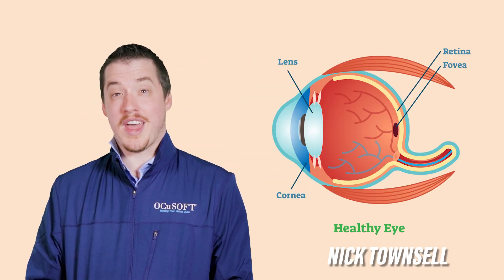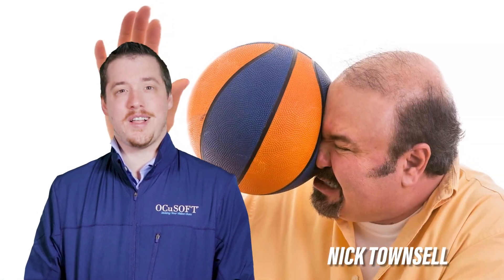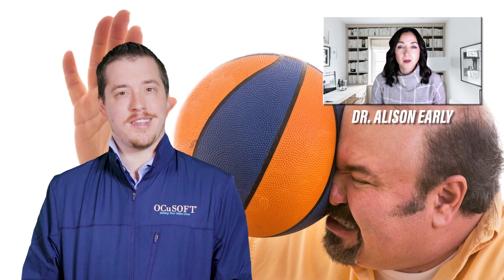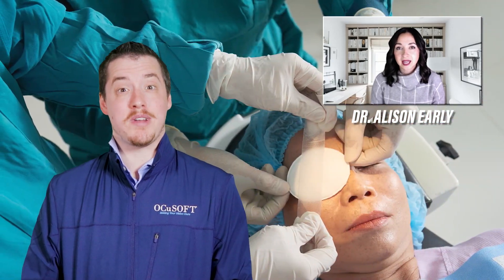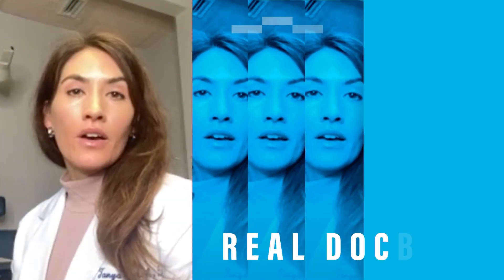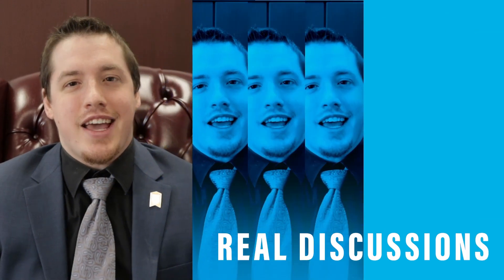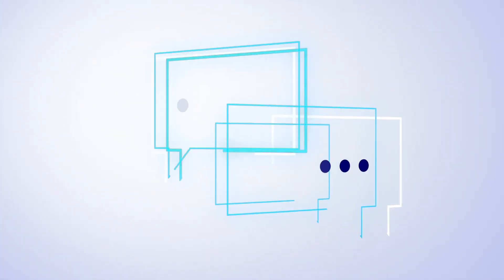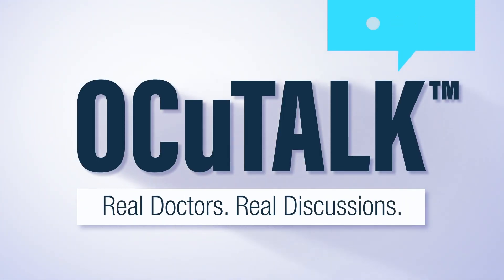Discussing Retinal Detachment with Alison Early, M.D.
Did you know your retina can detach without any major trauma and you might not even notice right away? In this episode of OCuTALK™, Alison Early, M.D. will be discussing the causes of retinal detachment, the signs and symptoms to look for, and the treatment options available.